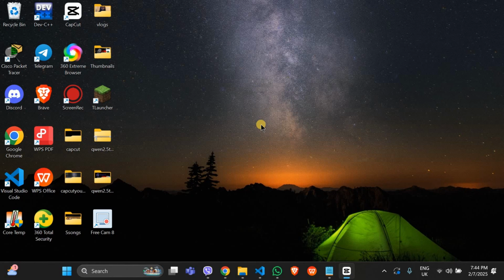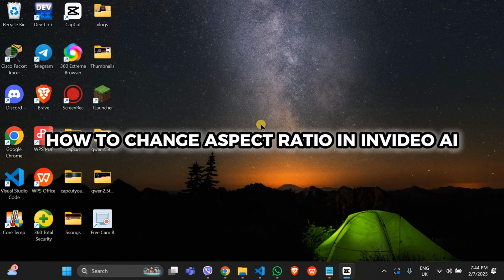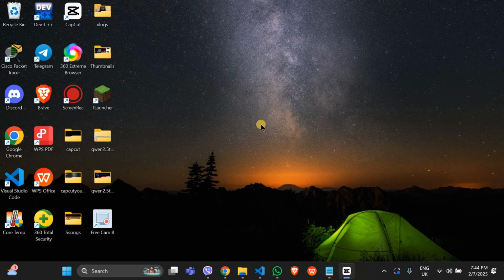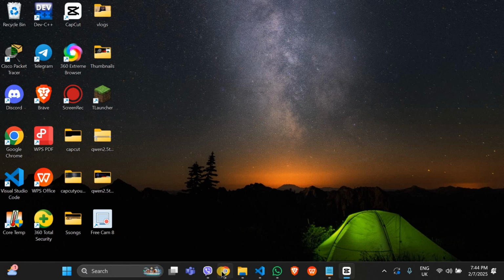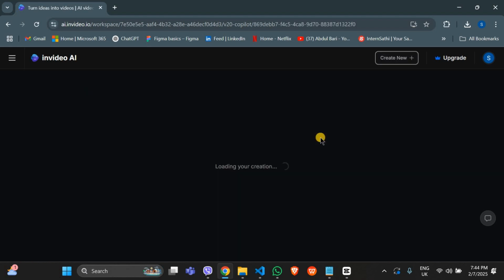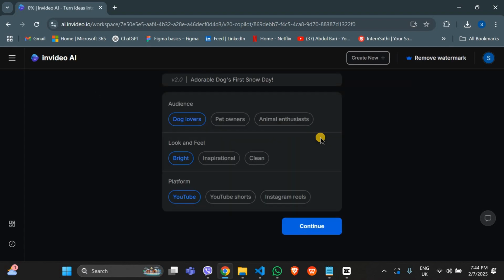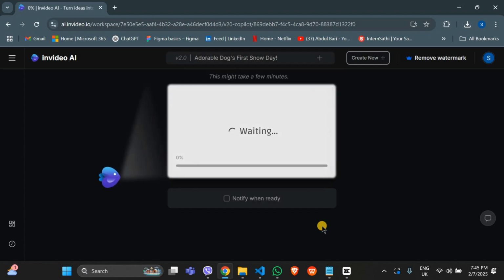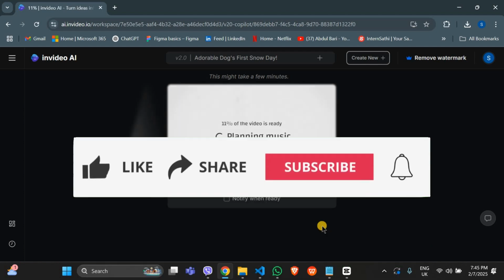How to Change Aspect Ratio in Invideo AI 2025?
Want to change the aspect ratio of your video in InVideo AI? In this tutorial, we’ll show you how to quickly adjust the aspect ratio to fit different platforms like YouTube, Instagram, or Facebook.

We’ll guide you through the step-by-step process to select your preferred aspect ratio, whether it’s 16:9, 1:1, 9:16, or any custom size you need. Changing the aspect ratio is essential for ensuring your videos look great on any screen!

Watch now and perfect your videos for any platform. 🎬🚀